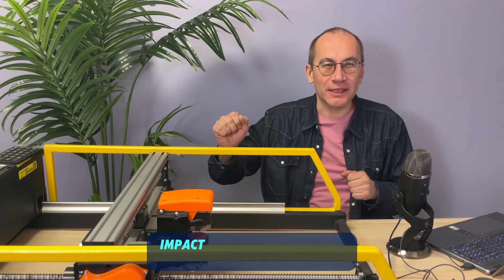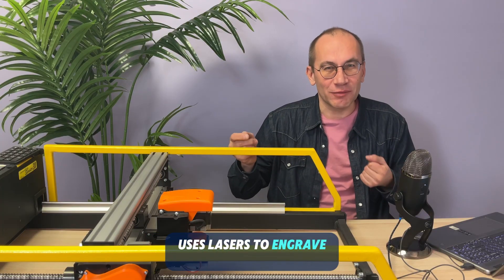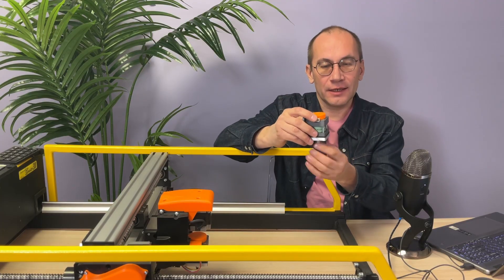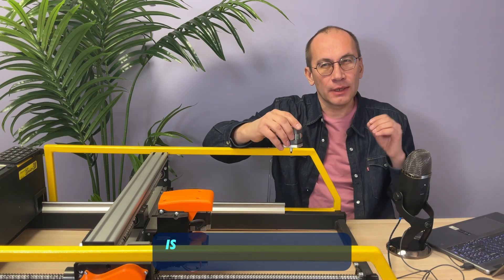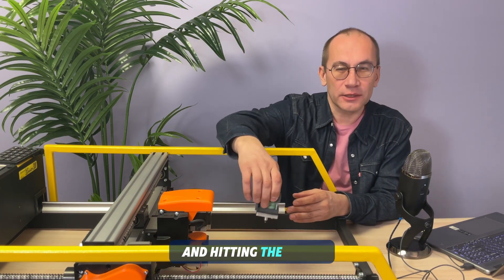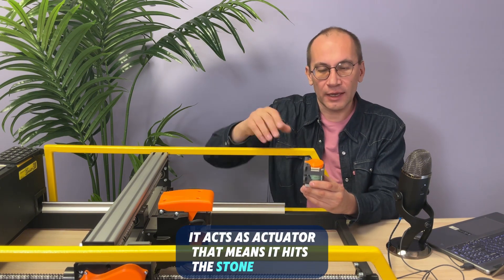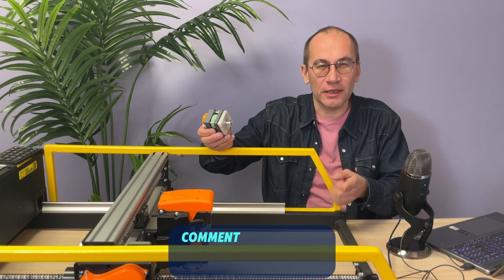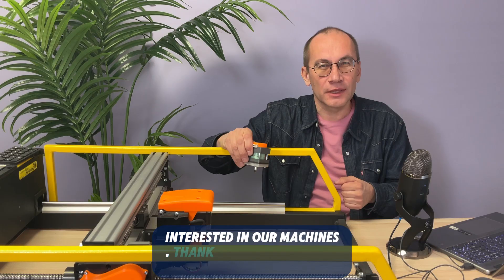Impact Etching 101: How DiamondEdge™ Machines Work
DiamondEdge™ Impact Etching machines are revolutionizing the monument industry across North America. Unlike traditional laser engraving systems, which can be complex and limited in depth, our technology gives headstone manufacturers and monument builders a powerful, easy-to-use alternative.

In this video, we break down exactly how impact etching works—and why it outshines laser-based solutions in both quality and usability. Whether you're creating portrait engravings, memorials, or personalized stones, DiamondEdge™ machines make it effortless to achieve stunning, long-lasting results on granite and other hard surfaces.

✅ Brighter and deeper engravings than lasers
✅ User-friendly and fast to learn
✅ Perfect for stone engraving professionals, monument builders, and custom memorial artists

If you're in the business of headstones, monuments, or stone portraits, this is the must-have tool you've been waiting for.

🎥 Watch now to learn how DiamondEdge™ Impact Etching Machines work and why so many professionals are making the switch from lasers.